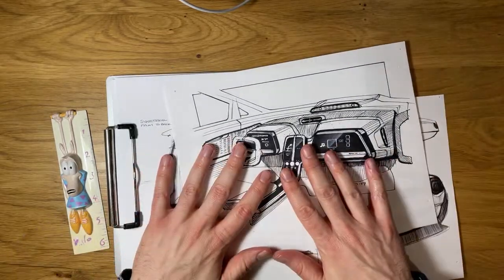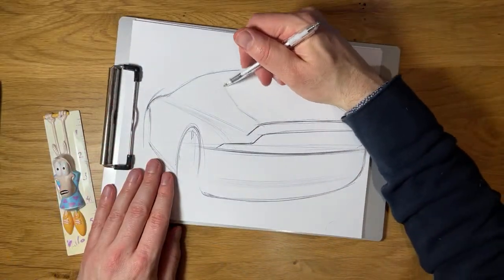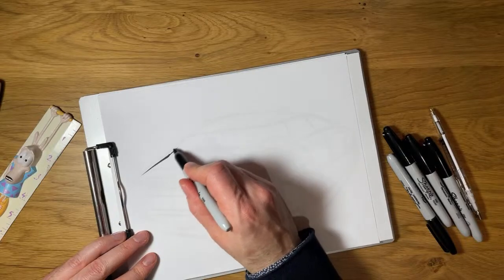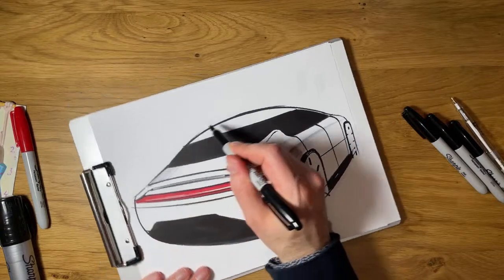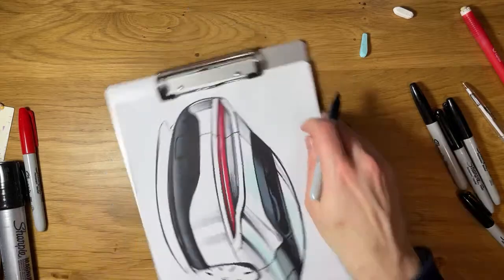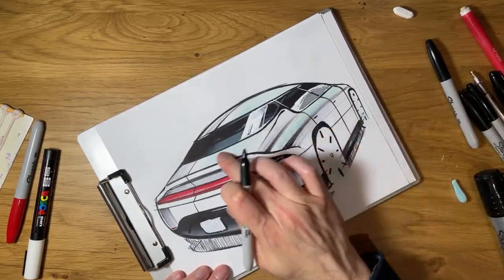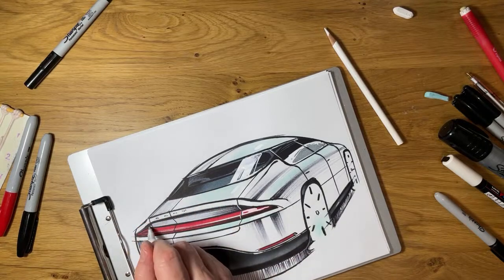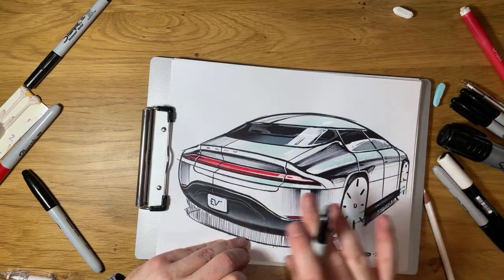Electric Vehicle Concept Sketch Demo for CES 2022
It was great to see so many mainstream EVs announced at CES this week... in honor of that, a little EV sketching and thoughts on why auto design might be changing.